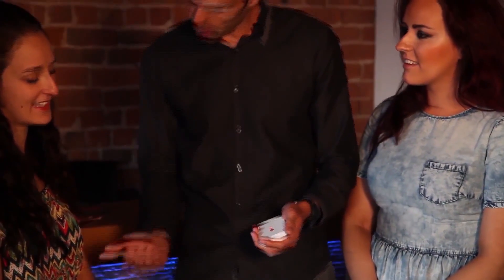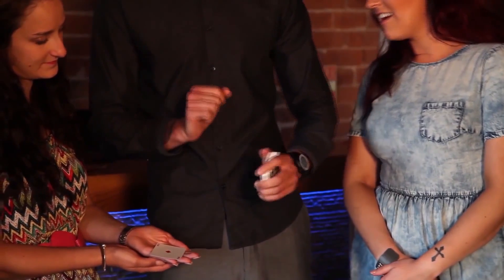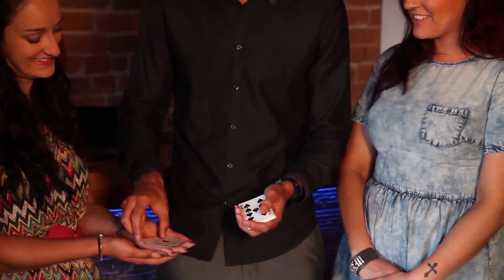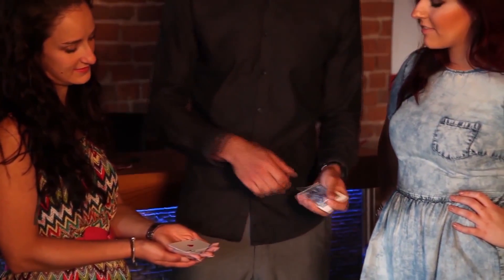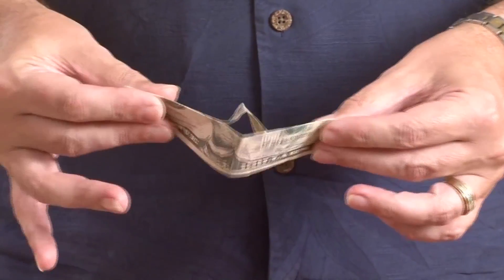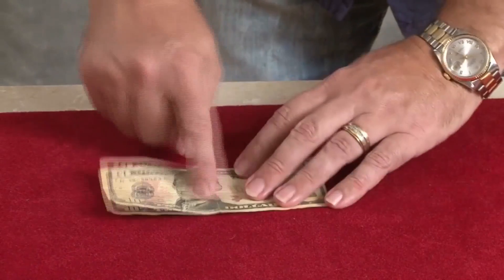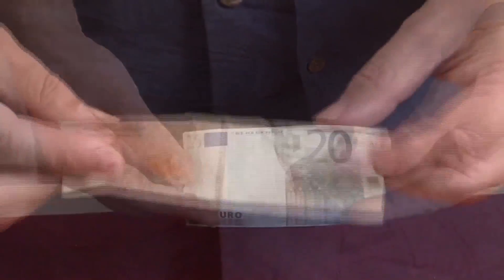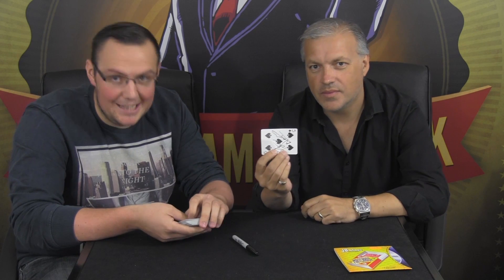Alakazam Video Blog Peter Returns! 27/08/14